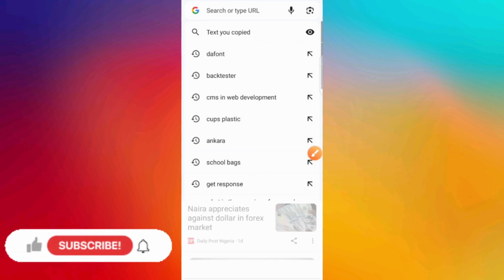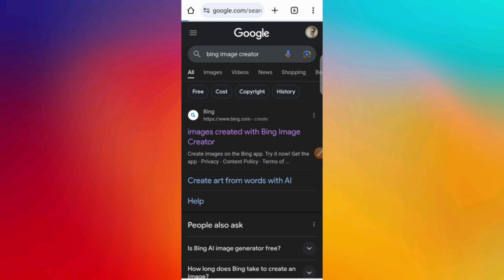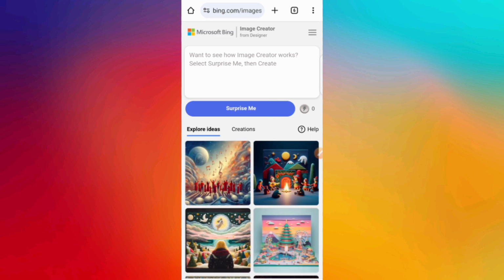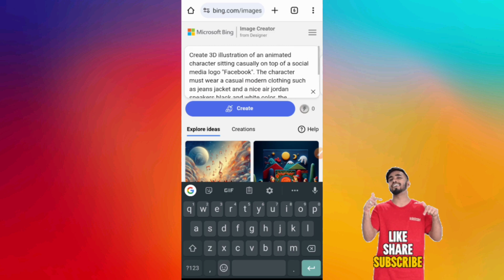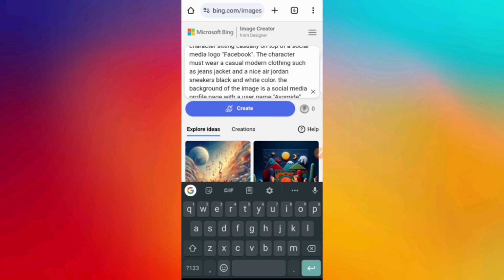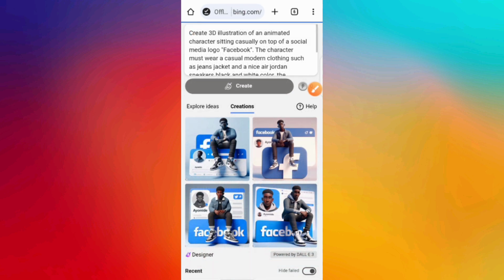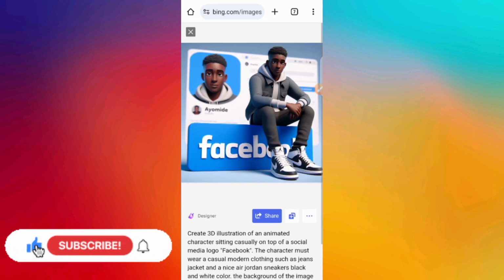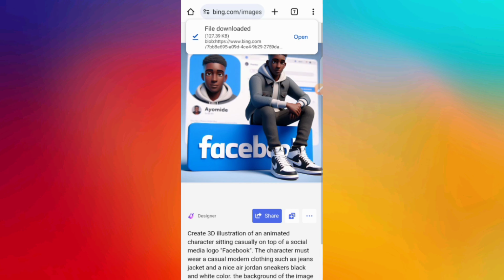How to Create Social Media 3D Trending AI Images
in this video you'll learn how to create 3D images for free in just 2 minutes using Microsoft image Creator AI in a very simple way.